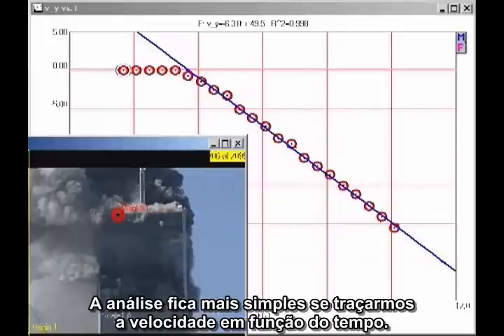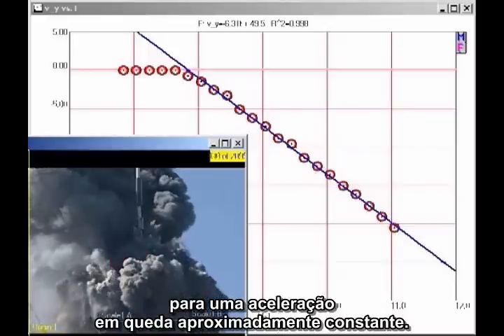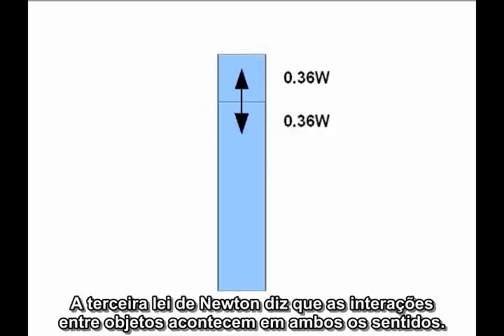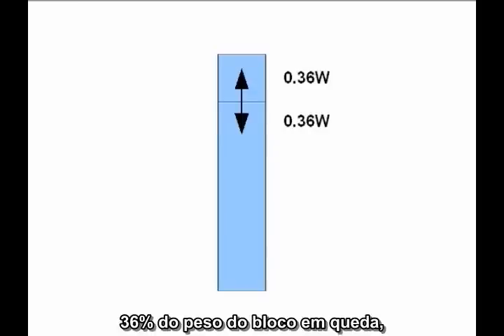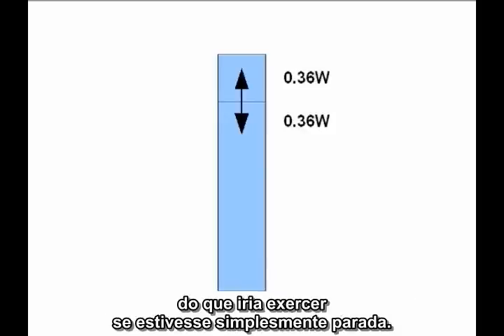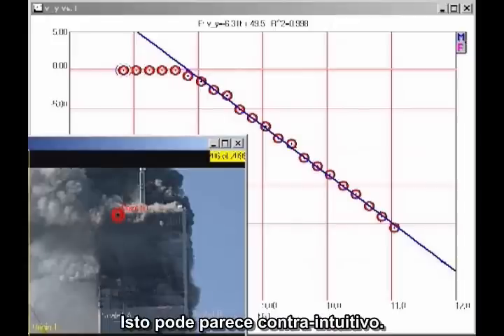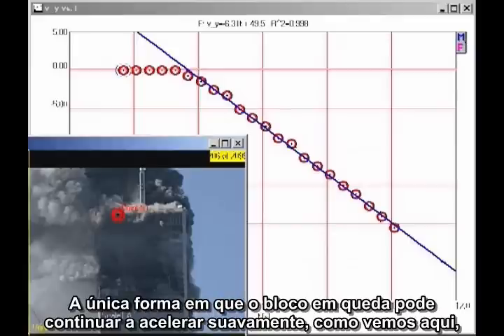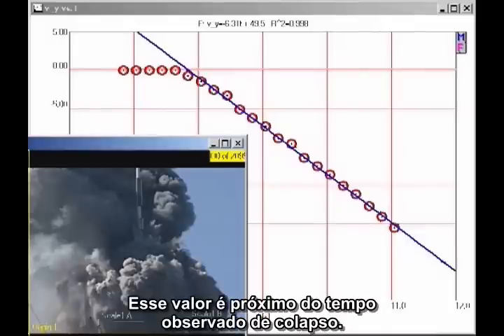David Chandler - Aceleração da Torre Norte - legendas em português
A linha de cobertura do WTC1 (Torre Norte) começa a cair subitamente e acelera uniformemente a cerca de 64% da aceleração da gravidade (g), até desaparecer por entre a nuvem de pó. Isto significa que está a obter resistência equivalente a cerca de 36% do seu peso. Isto implica, no entanto, que a força que exerce sobre a parte inferior do edifício é também apenas 36% do seu peso. Esta carga é muito inferior àquela que exerceria se estivesse em repouso. A informação acerca da aceleração prova portanto que a secção superior em queda não poderá ser responsável pela destruição da secção inferior. Uma análise completa foi publicada no artigo de título "Destruction of the World Trade Center North Tower and Fundamental Physics," Journal of 9/11 Studies, Vol 28, Feb 2010 (Alguns cálculos e noções básicas de física serão necessários)

Visite a secção em Português da AE911Truth bem como a página do Facebook em Português

North Tower Acceleration by David Chandler - Portuguese